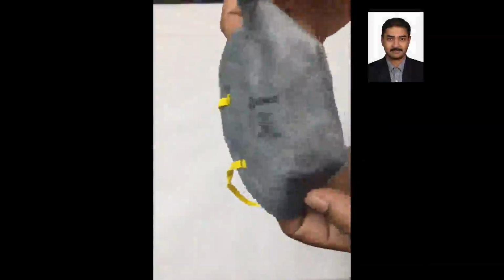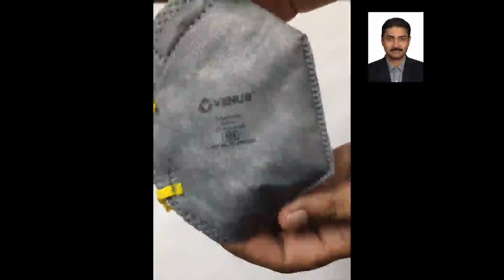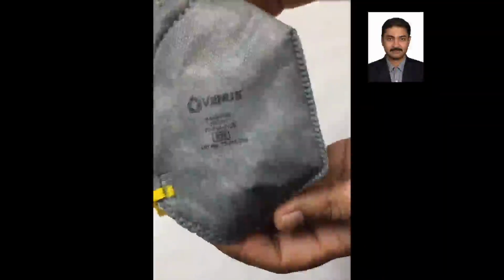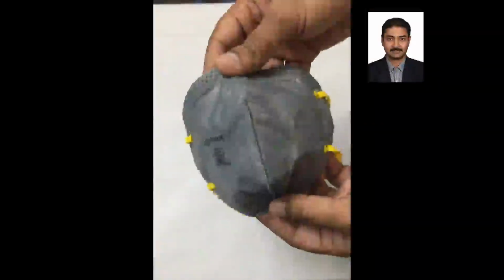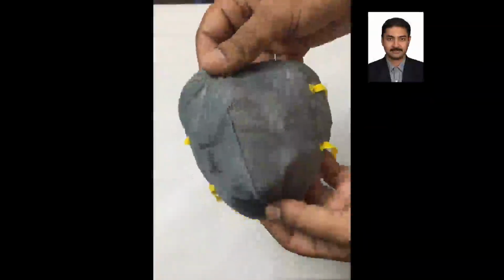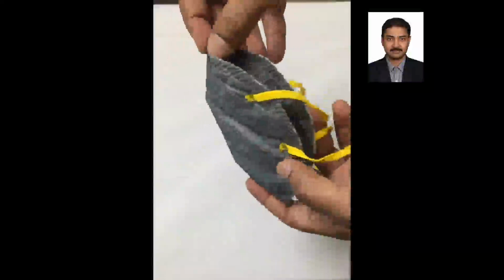Mask Secrets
Know your life saver